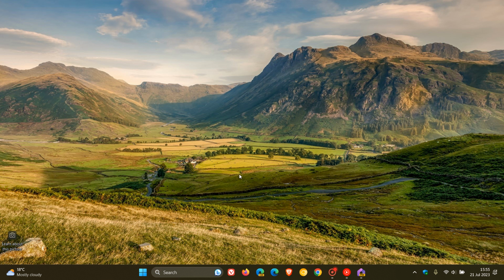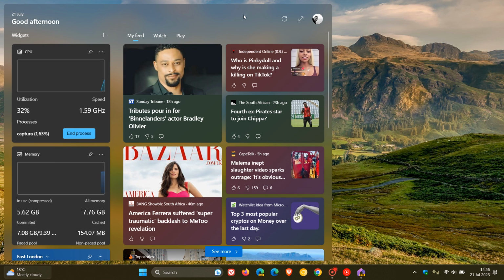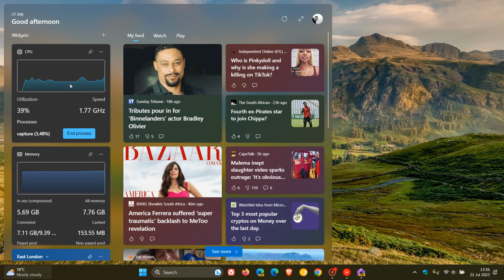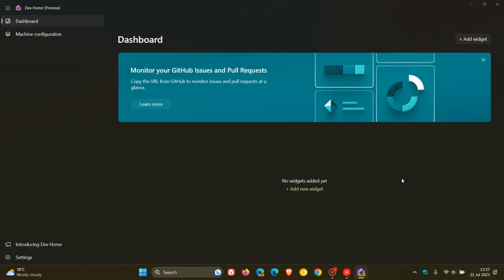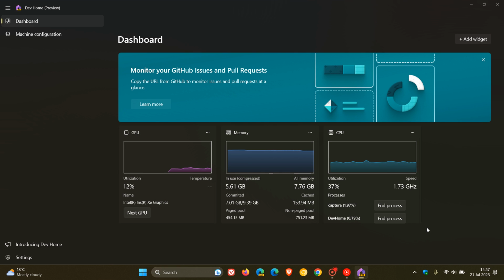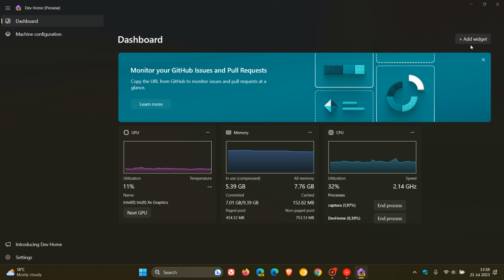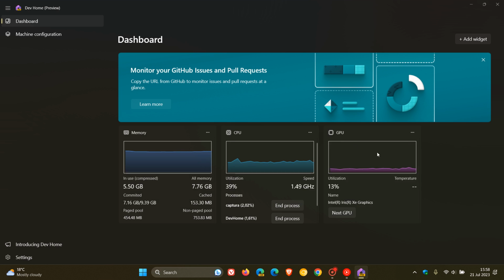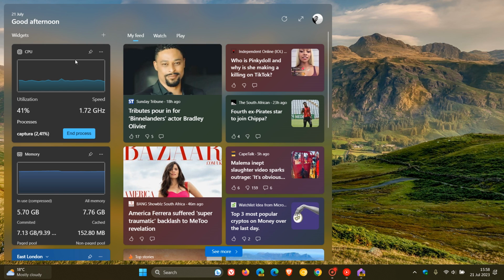UPDATE Windows 11's new Dev Home System monitoring Widgets should now work better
In May Microsoft released a new Dev Home app for Windows 11 that includes new widgets that you can use to monitor your system resources like CPU, GPU, RAM, and Network utilization With a recent update for the app, the speed on the CPU widget should now show the actual CPU speed, with other widget fixes and improvements.